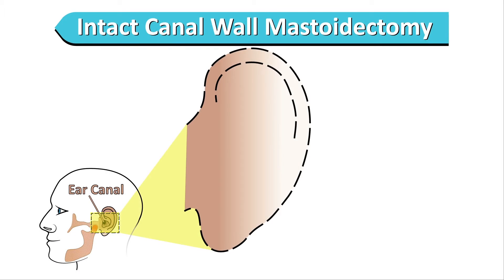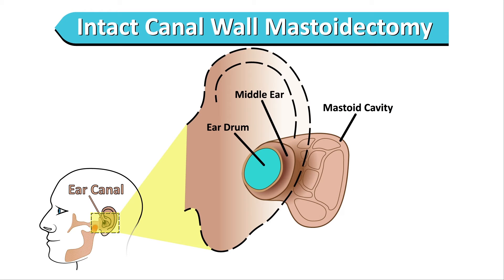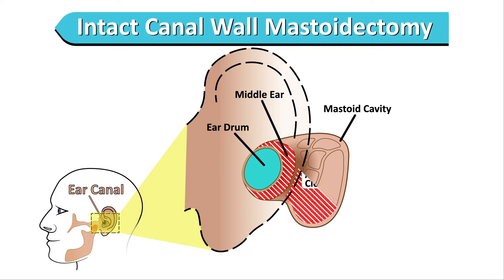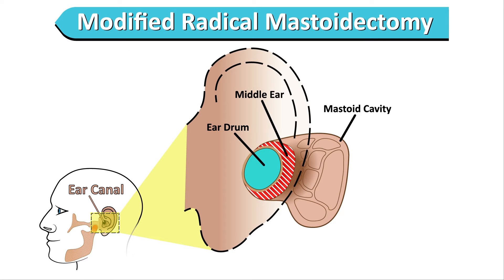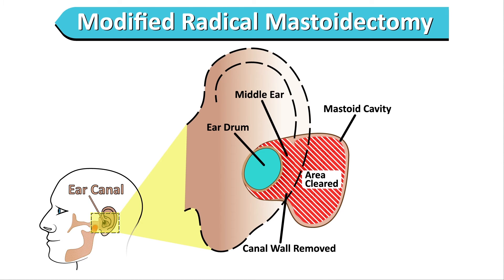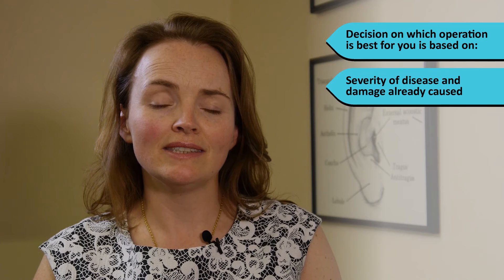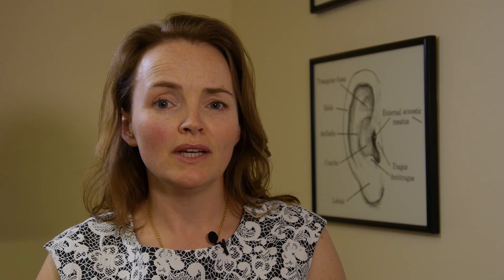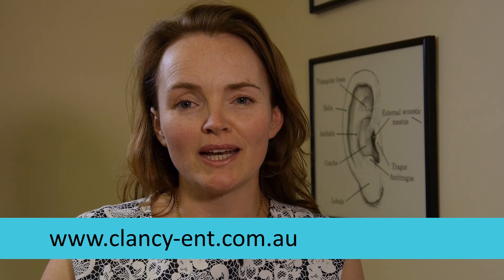Treatment for Cholesteatoma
Dr Clancy explains surgical options for treating cholesteatoma.